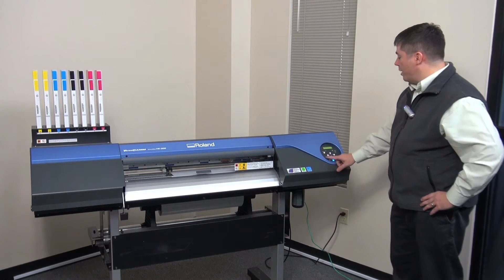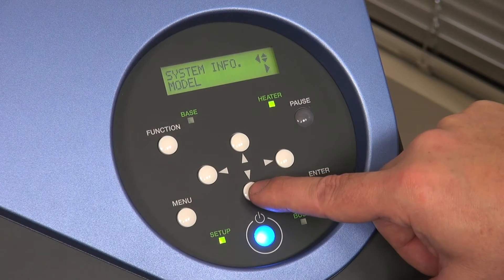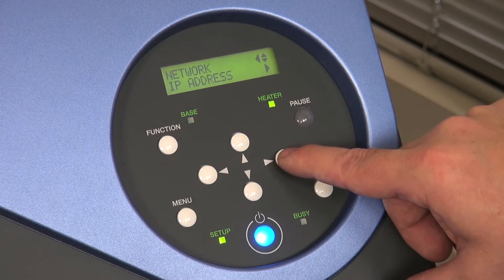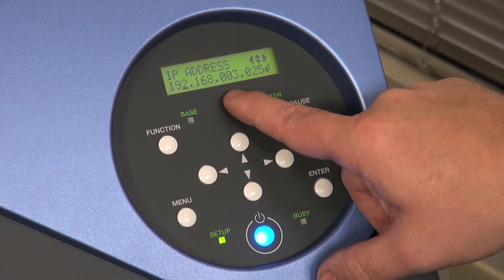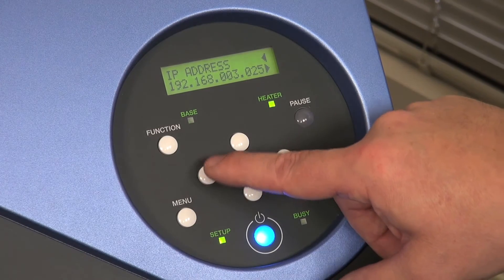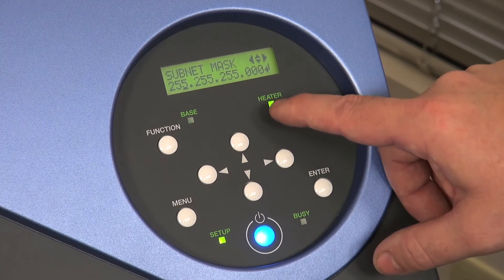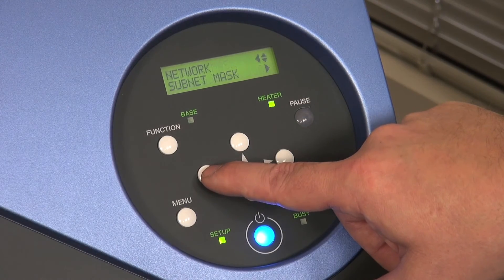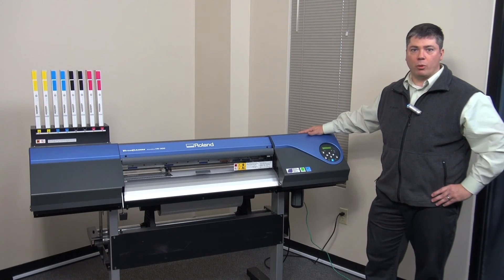Input Network Settings on the Roland VS Series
In order to send designs directly from your computer to your Roland VersaCAMM VS-300 Series print/cut system, you will need to input the network settings and IP address into your device. Stahls’ TV presenter, Steven Jackson shows you how to enter both the IP address and network settings using the menu on your machine's control panel.